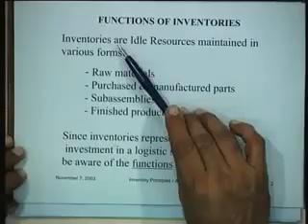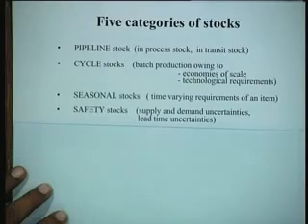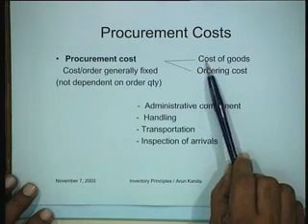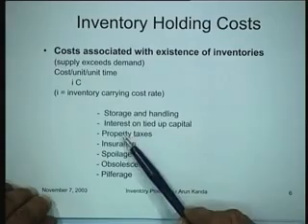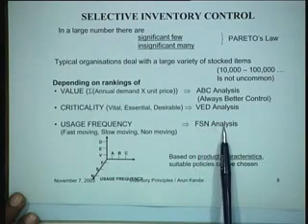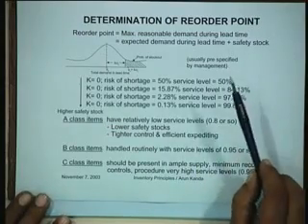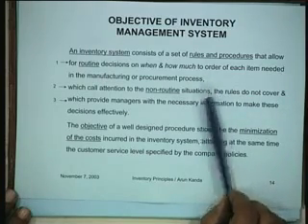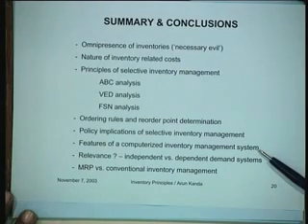Lecture 38 Basic Inventory Principles